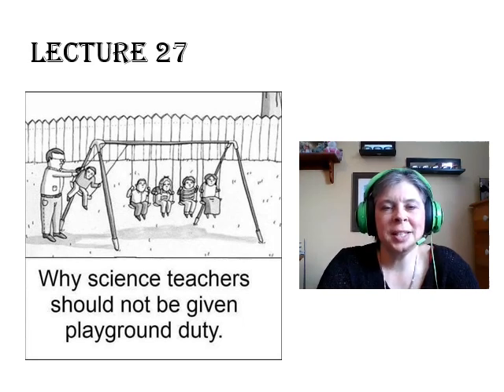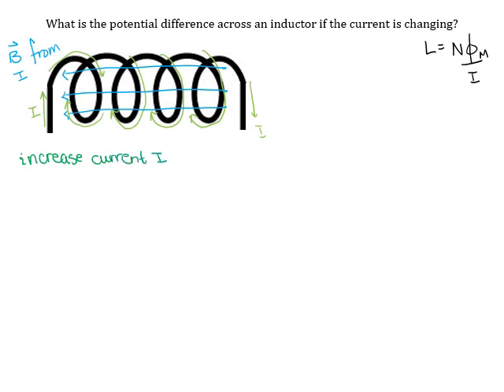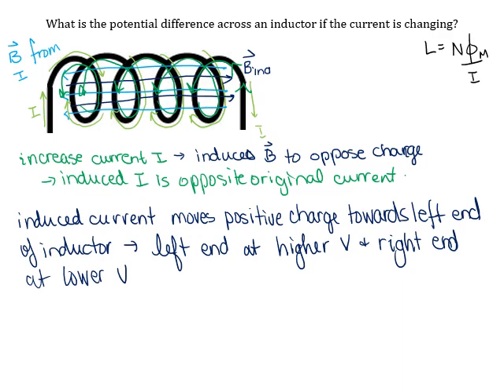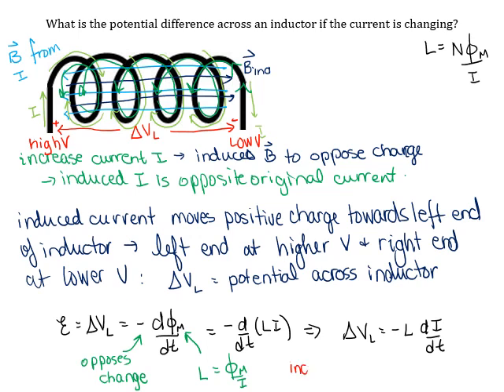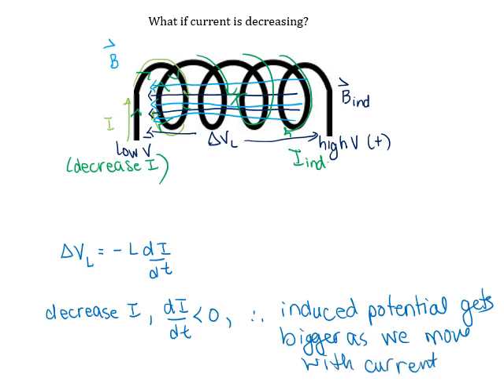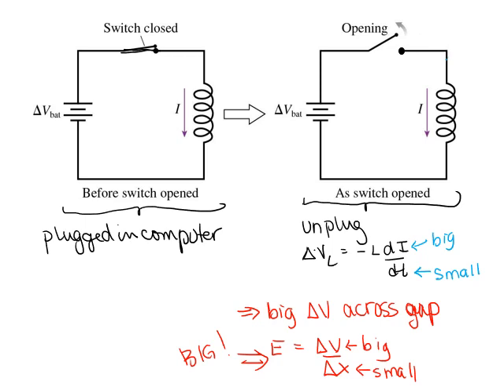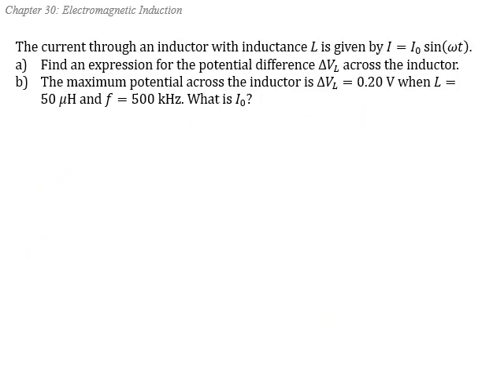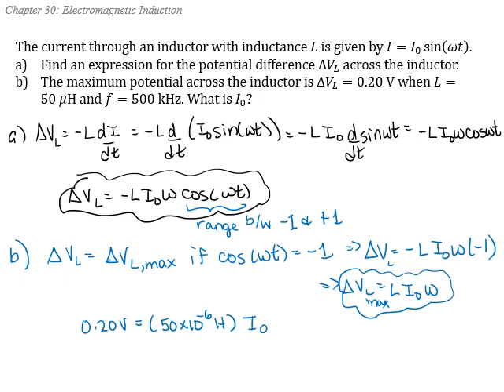P2055 lecture 27 chapter 30 part 10